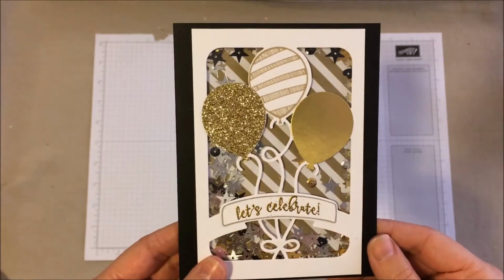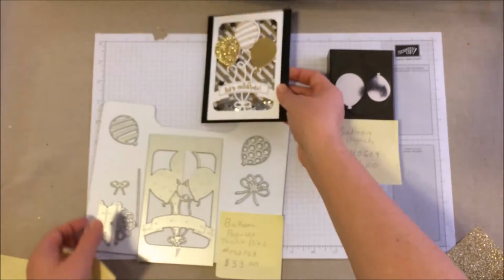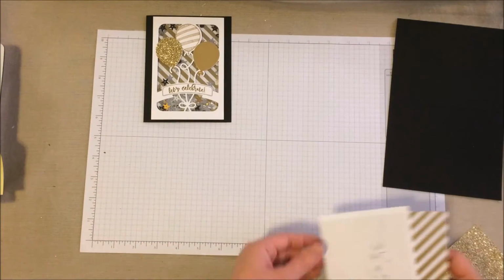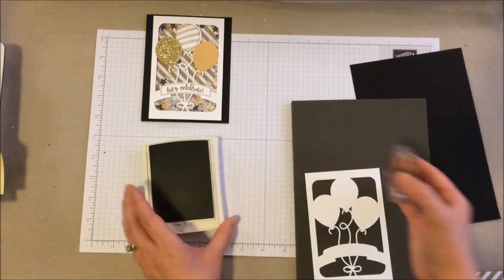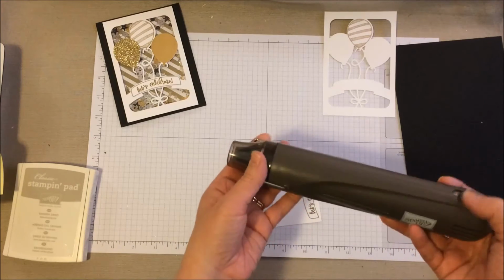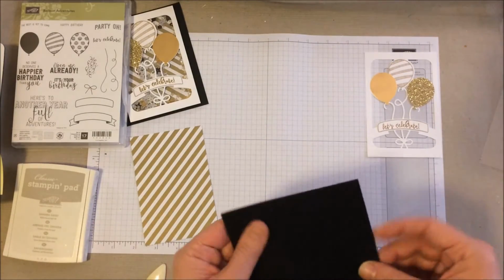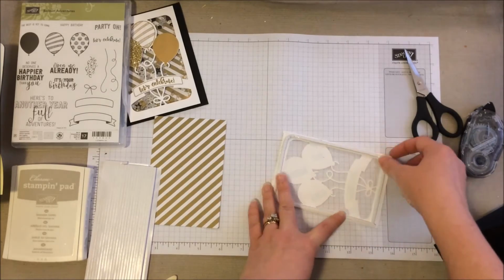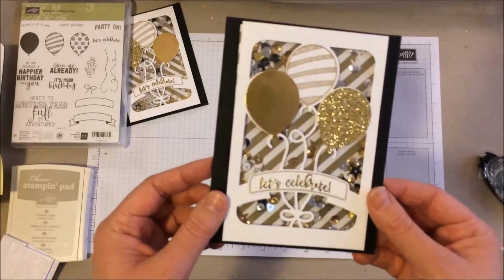Balloon Adventures Shaker Card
This video shows how to make a shaker card using the new Balloon Adventures bundle from Stampin' Up's 2017 occasions catalog.  For product purchasing info check out